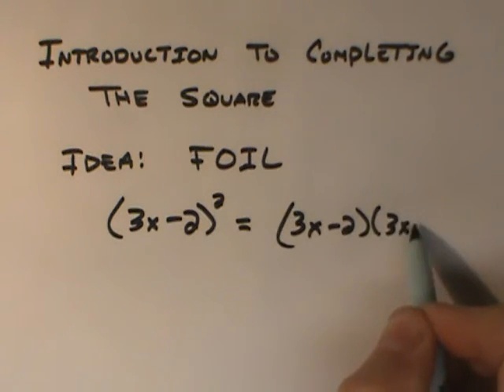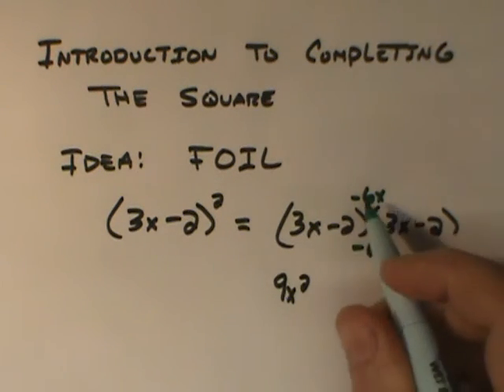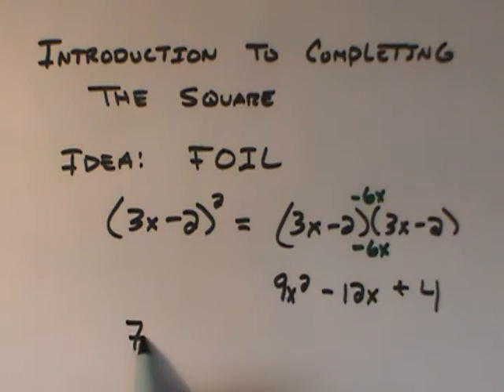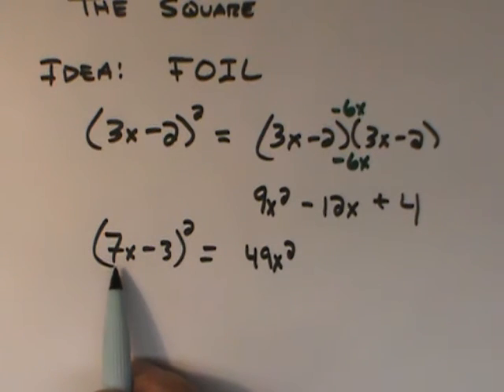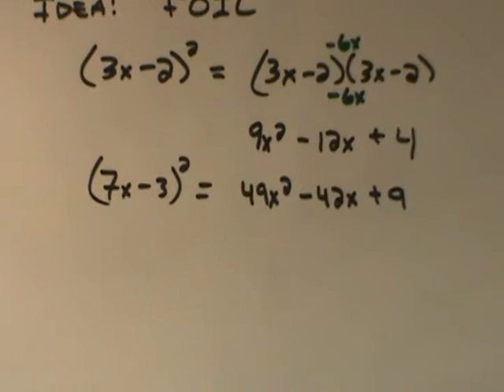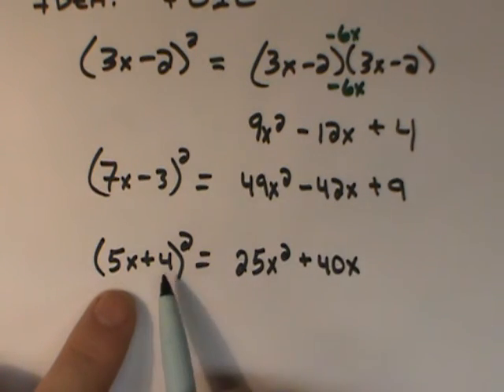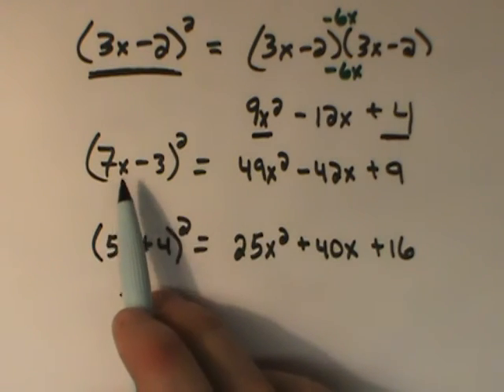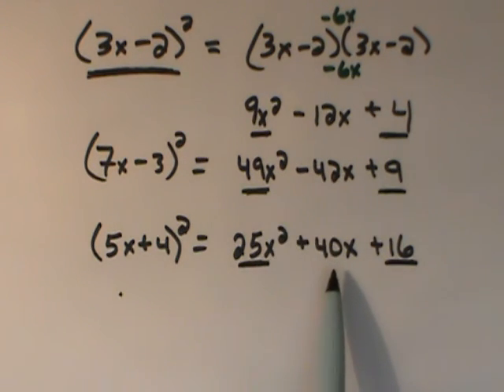Introduction Completing the Square